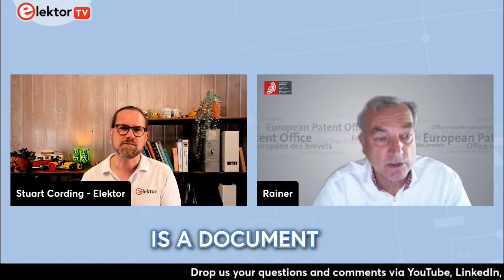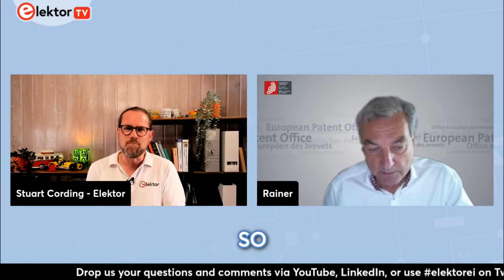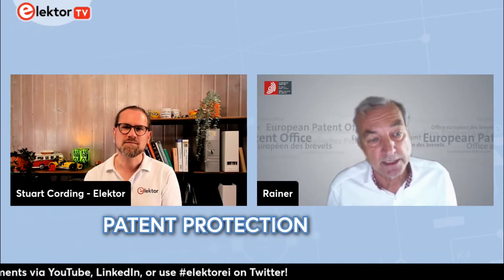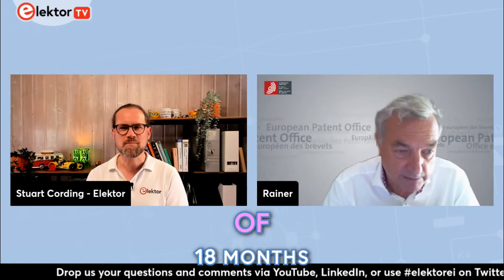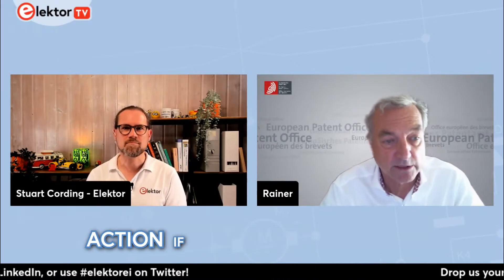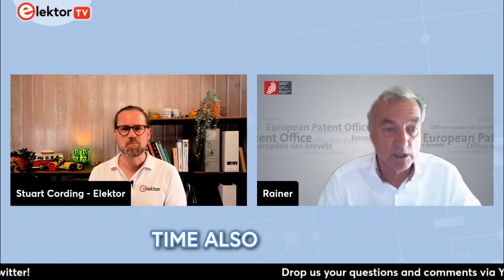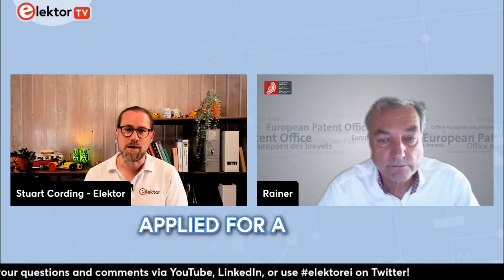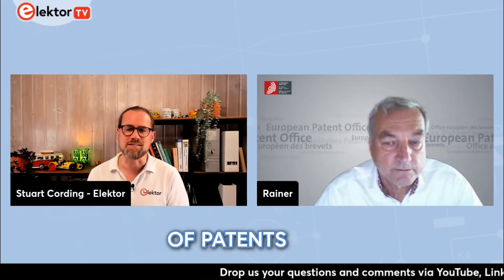Patent Basics: How to Get and Protect Your Invention!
Many inventors   turn to the patent process to protect them. In the European Union, than   180,000 patent applications are submitted each year, with germany leading the   way in europe. But, what is a patent? If you've ever read a patent, you've   probably wondered how to submit one. Rainer Osterwalder from the European   Patent Office (EPO) joins us to discuss the basics.

for more engineering insights, interviews, and electronics projects.